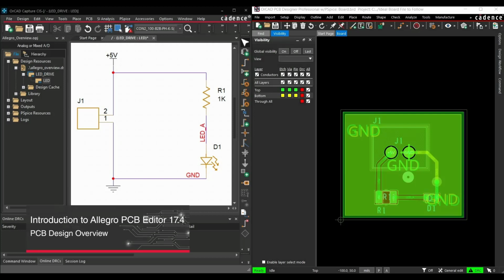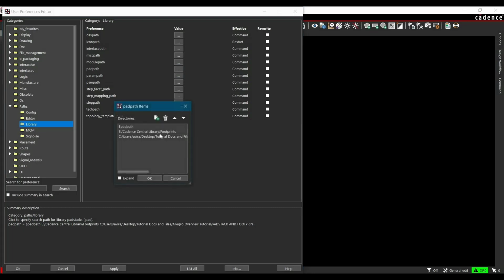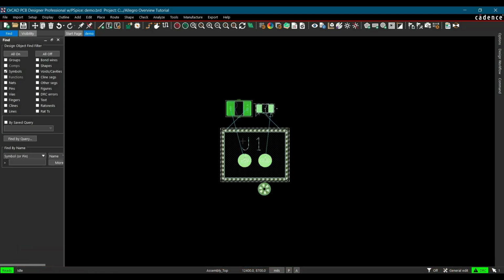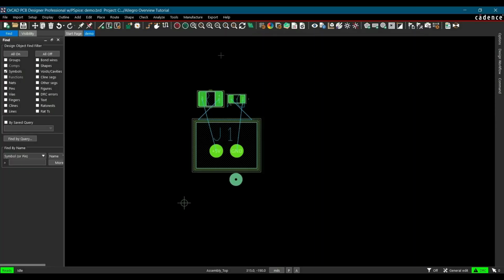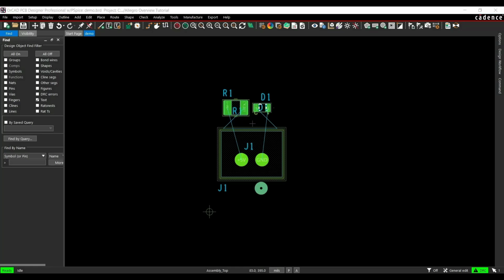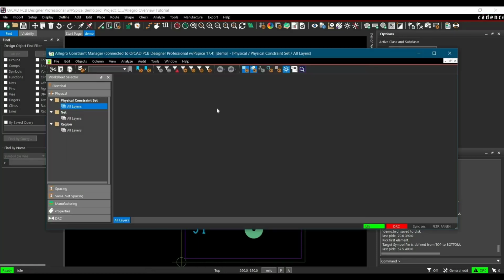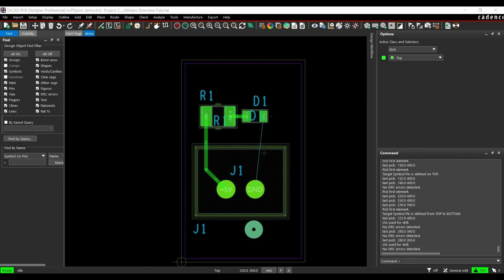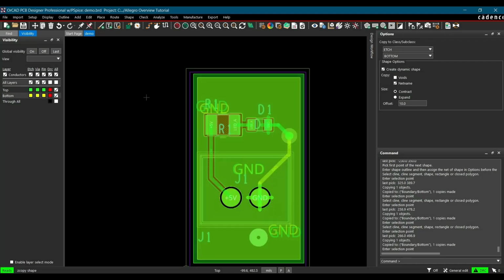Introduction to Allegro PCB Editor 17.4 PCB Design Overview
An overview of different sections, tabs, and icons in Allegro PCB Editor 17.4 as well as helpful keyboard shortcuts.

Let’s Connect!